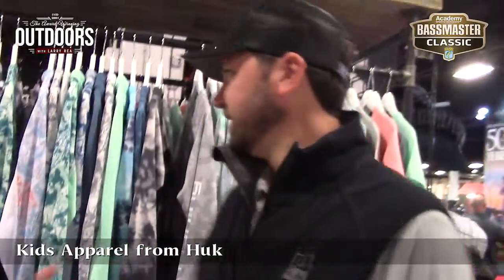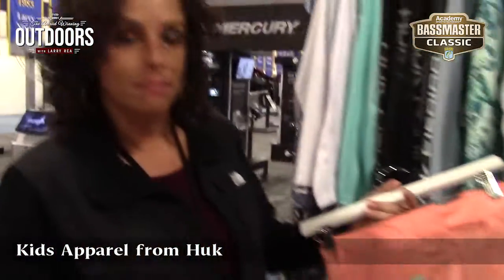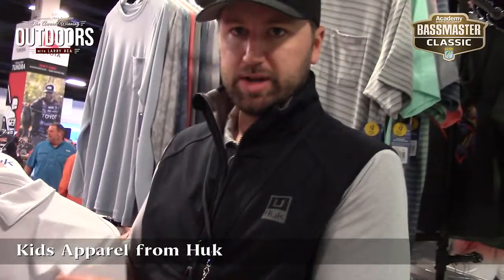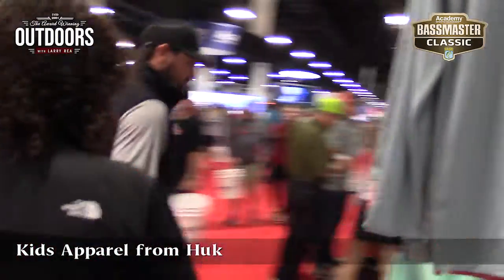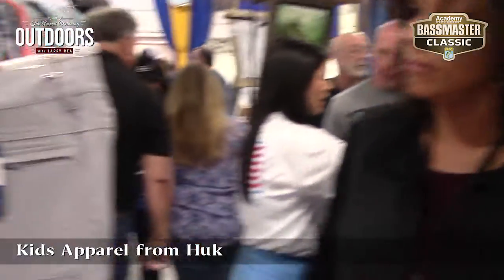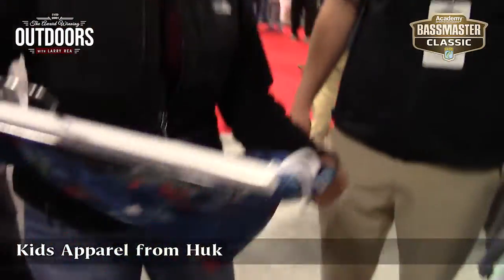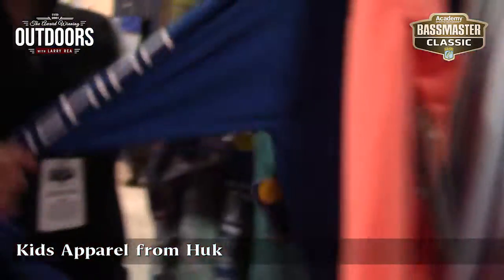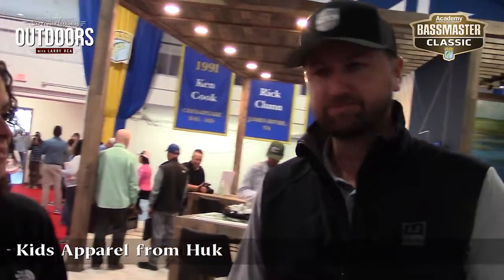Kids Apparel from Huk